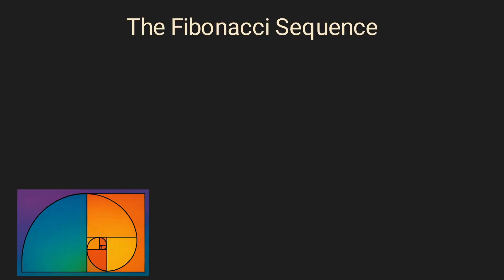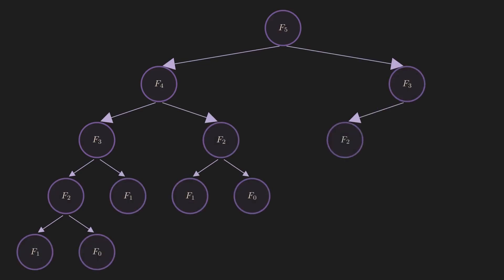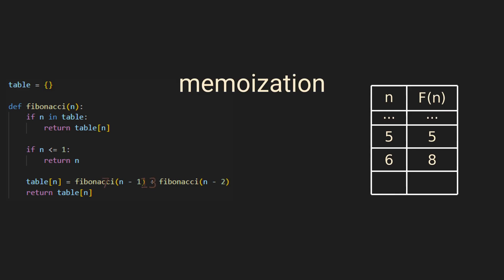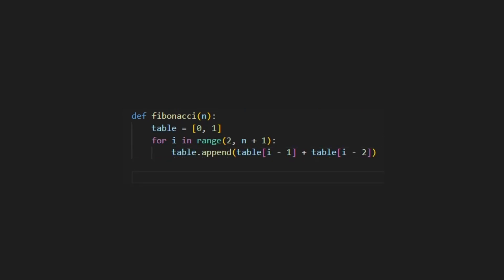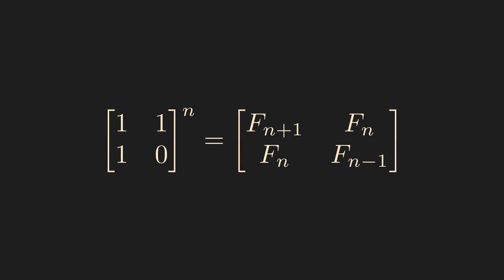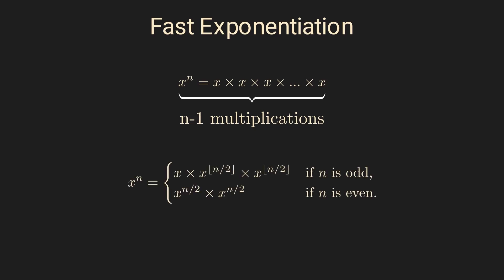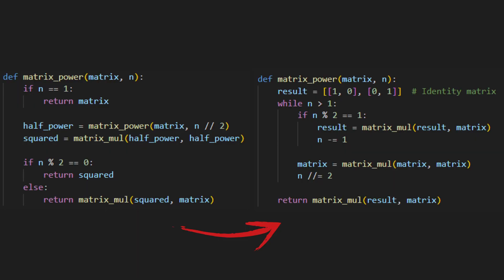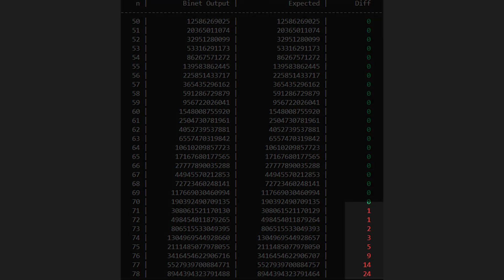Every Nth Fibonacci algorithm in 5 minutes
In this video, I’ll show you 8 different ways to calculate the nth Fibonacci number — starting with recursion, speeding it up with memoization, working through iterative approaches, and even trying out Binet’s formula. Along the way, I’ll rank each method by speed, space usage, and difficulty to implement so you can see which one comes out on top.